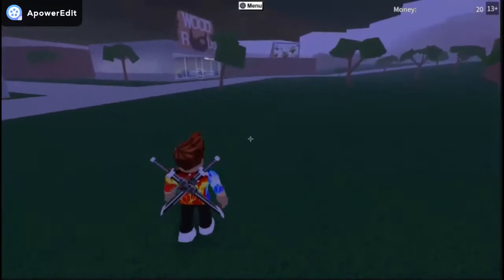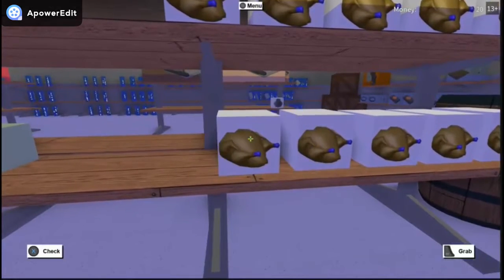LUMBER TYCOON 2 - NEW TURKEYS